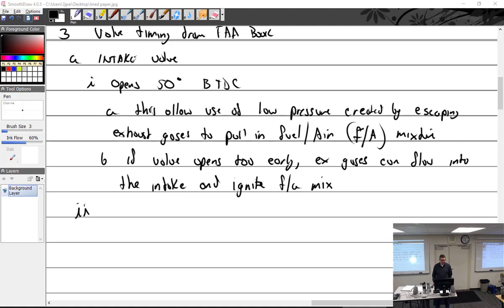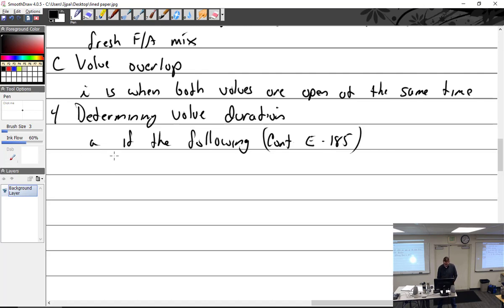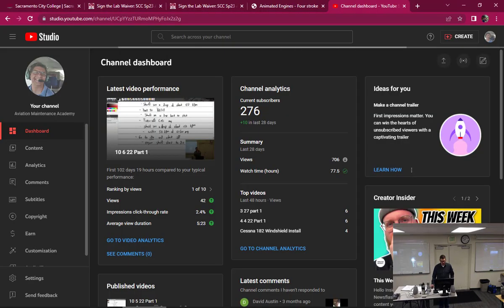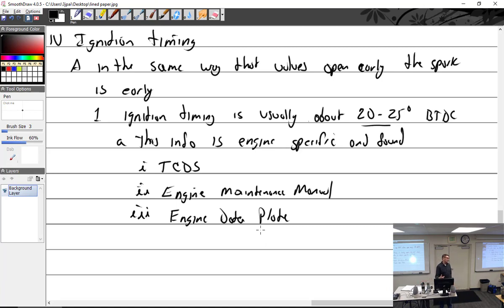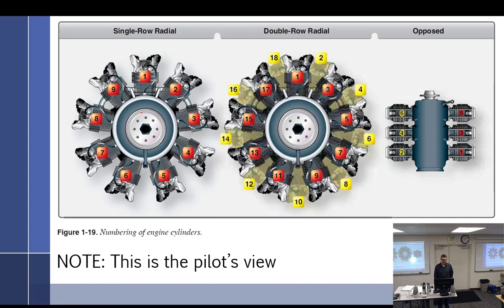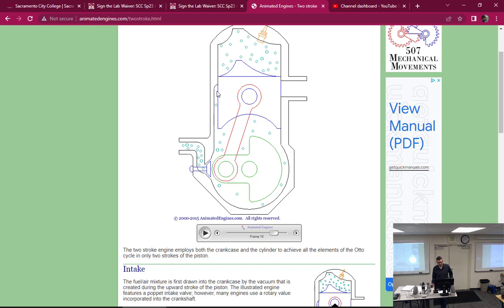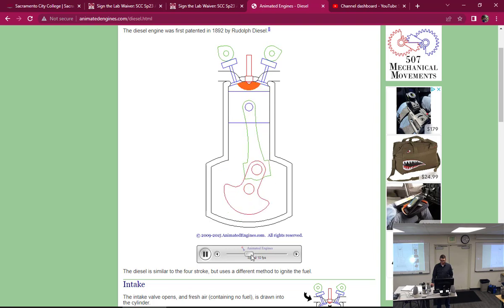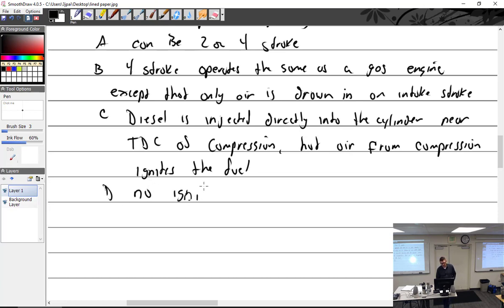1 18 23 Part 1